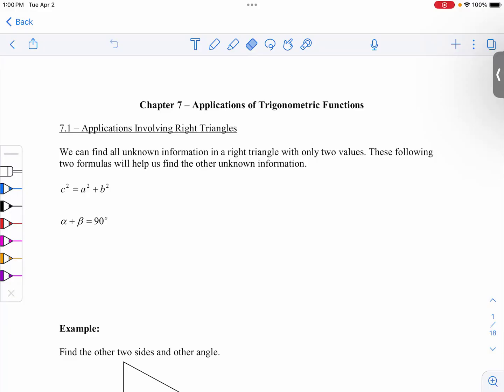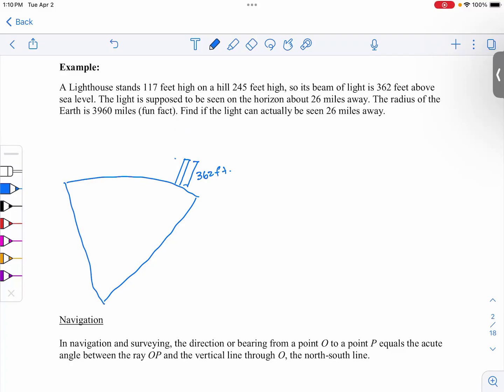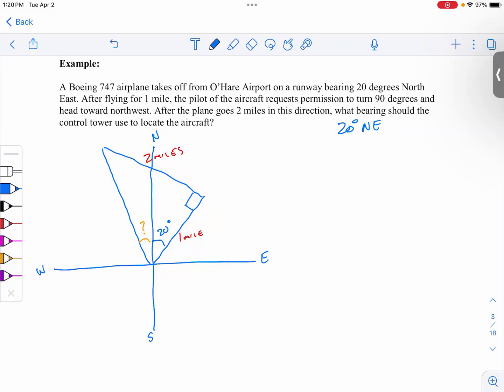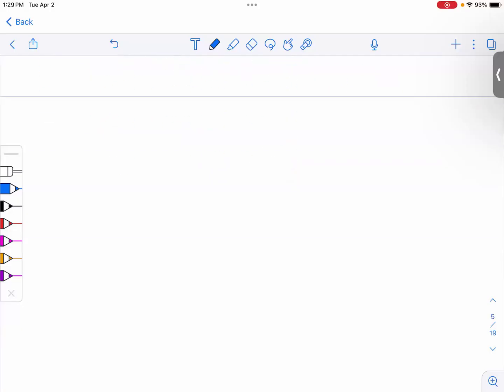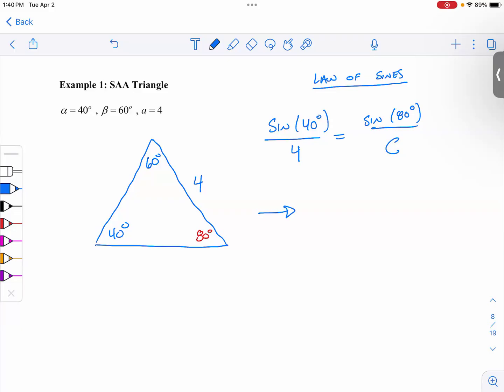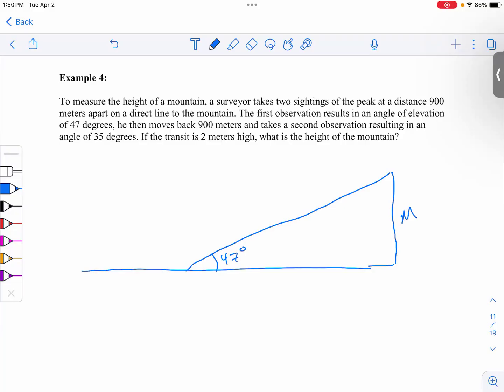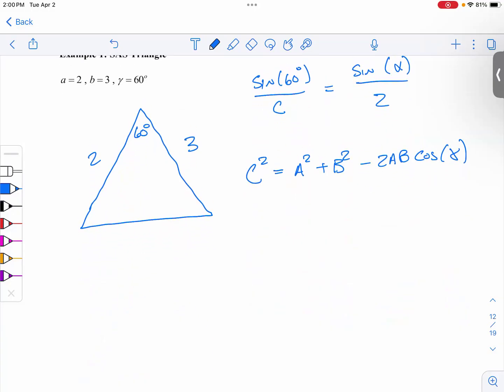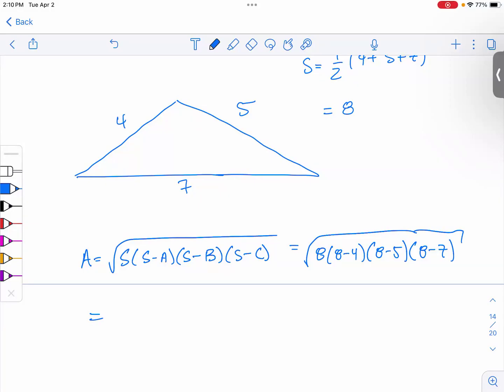Trig Applications Video 1